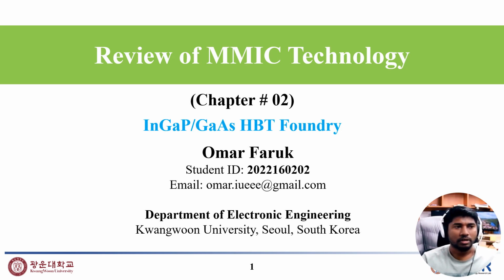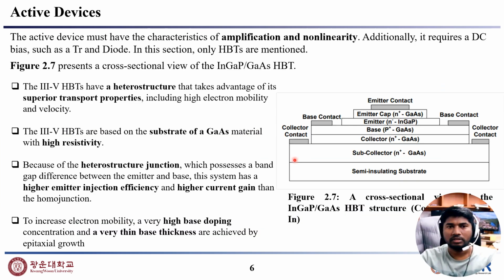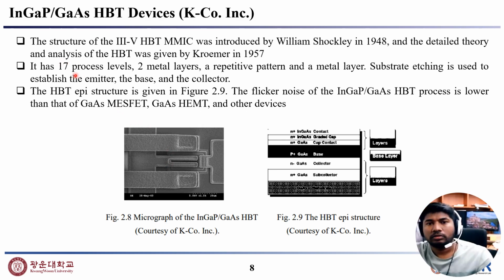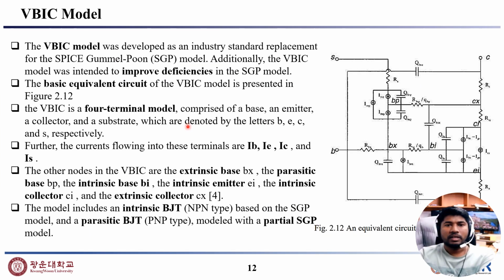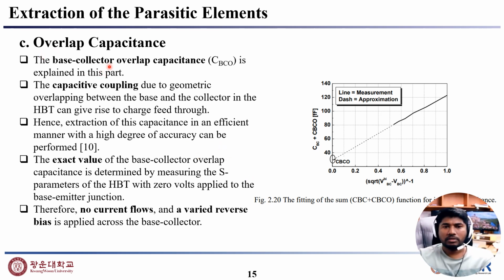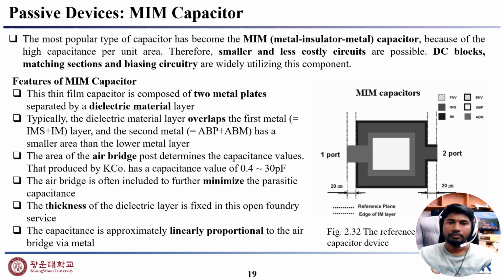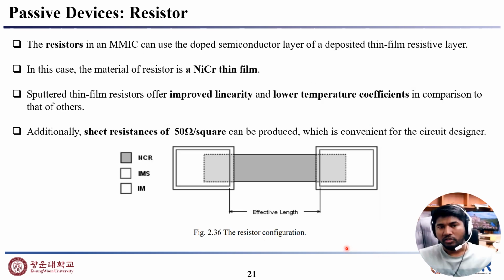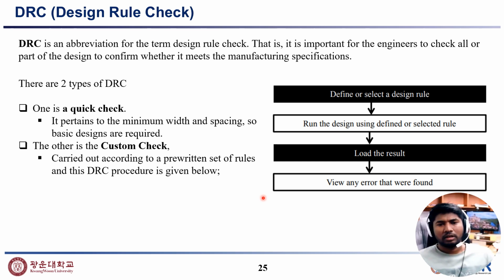HW#02 Omar Faruk ID 2022160202 Review Of MMIC Technology Chapter#2